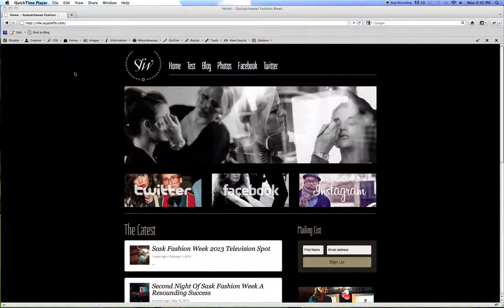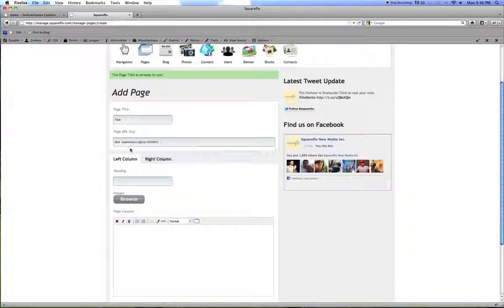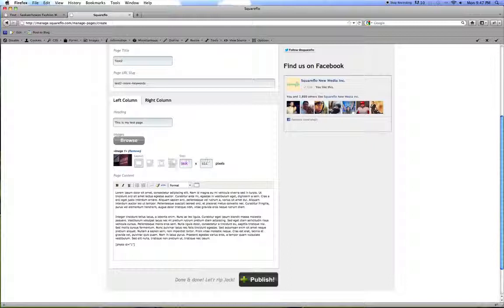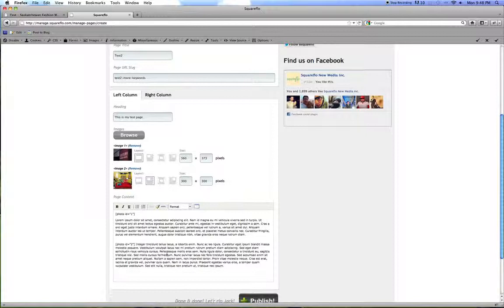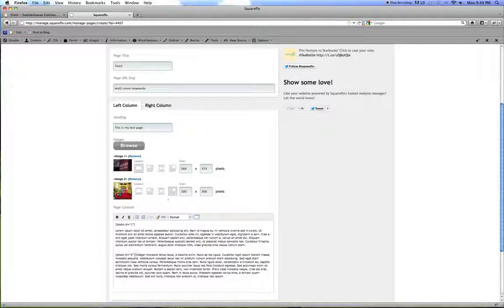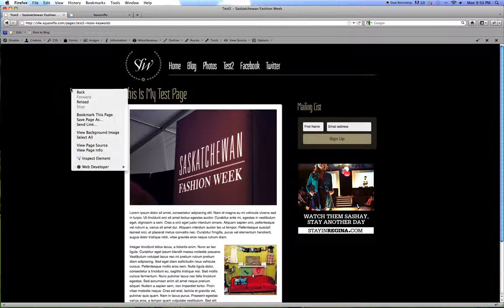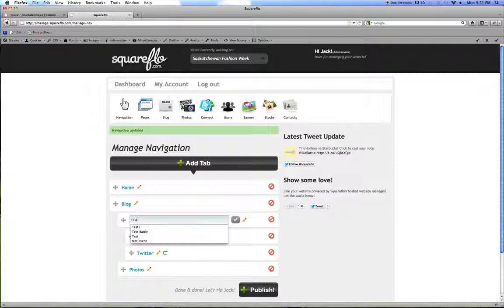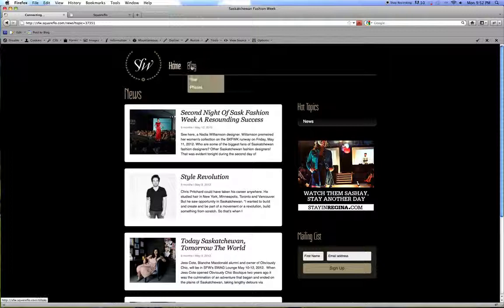Squareflo CMS -- SFW -- How To: Sign in, create a page and manage navigation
This video shows how to sign in to Squareflo.com's Hosted CMS, create a static page (with text, images & links), and how to re-order the tabs in the website's navigation.